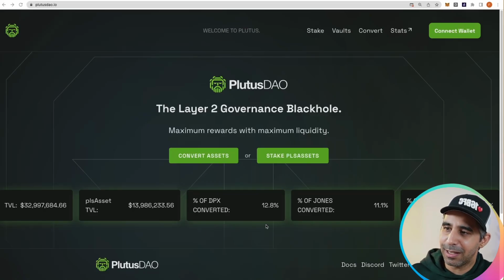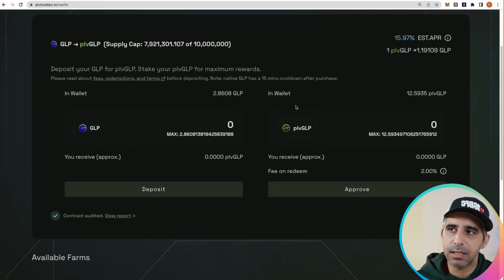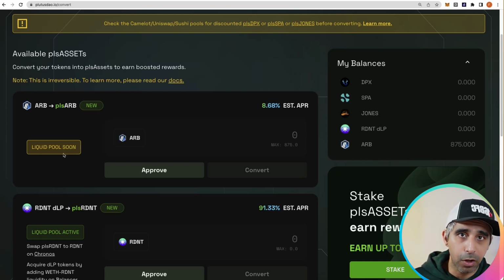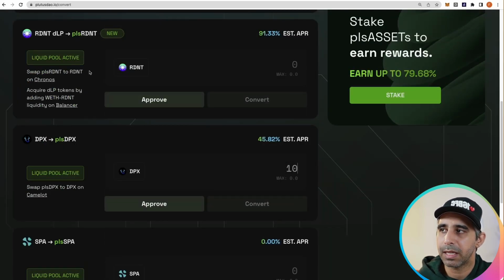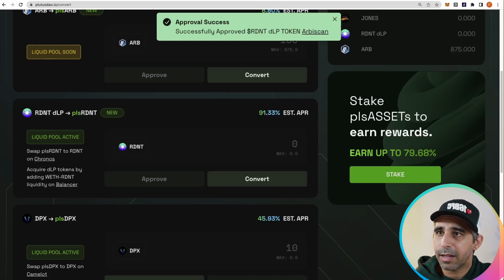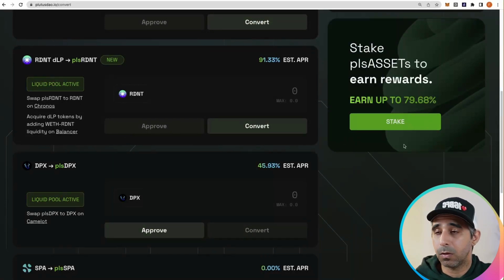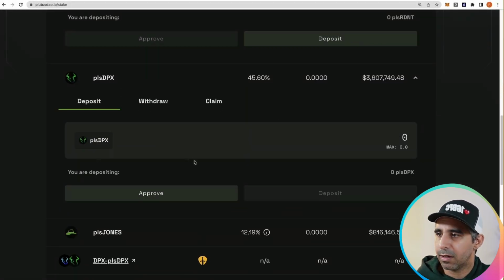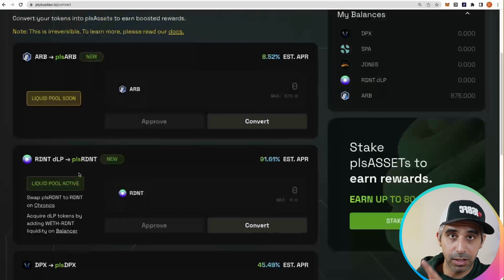Navigating PlutusDAO: A Comprehensive Tutorial on the Arbitrum-native Governance Aggregator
Discover the power of Plutus, the next-generation Arbitrum-native governance aggregator, in this comprehensive tutorial. At CryptoSetups, we delve into the heart of Plutus, demonstrating its potential to maximize liquidity, rewards, and consolidate governance under the PLS token.

In this detailed guide, we not only explain the workings of this promising protocol, but also take you through the steps to use it efficiently. From getting started to conducting essential checks before using the convert feature, we've got you covered.

This tutorial is perfect for anyone interested in veToken-based Layer 2 projects and seeking to understand and leverage the potential of Plutus. So join us in exploring this Layer 2 governance game-changer.

Timestamps
00:00 Intro - breaking doing PlutusDAO and its products
05:37 GLP vault step by step how to use
08:14 how the PLS assets work
10:40 Check dex's before converting explained
12:55 how to convert RDNT to plsRDNT
18:21 how to convert ARb to plsARB
18:44 Quick rundown of the pls token
20:15 Closing thoughts